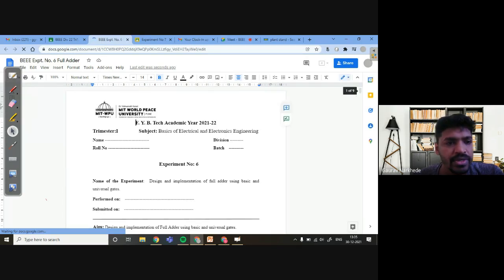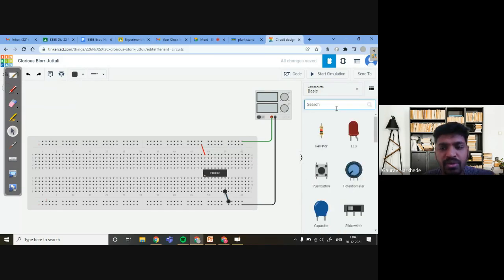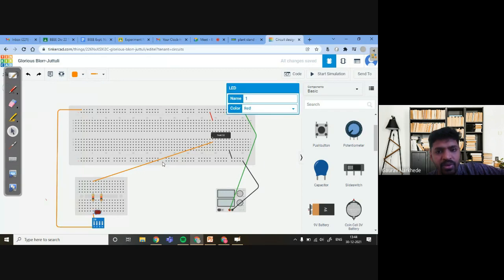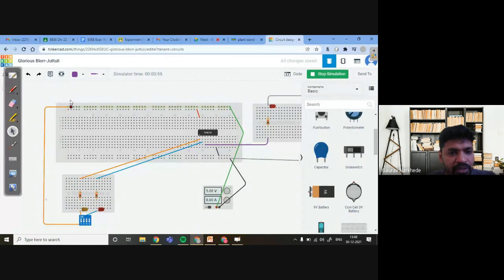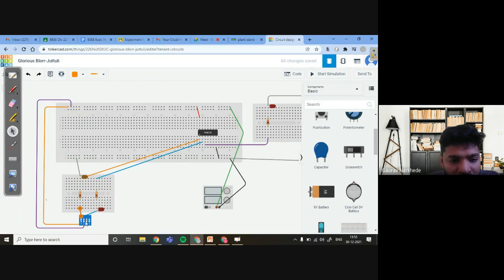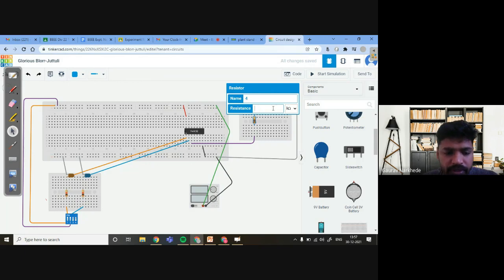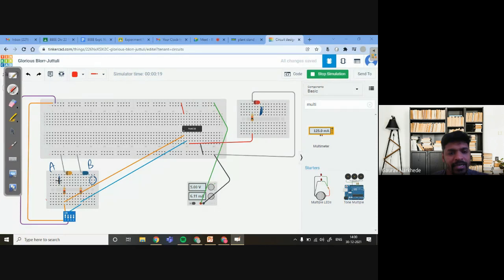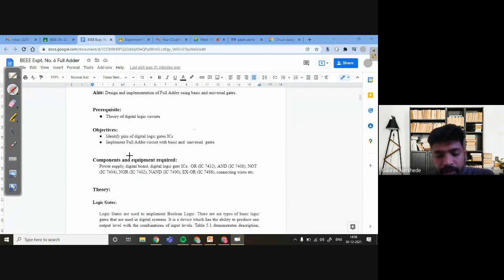BEEE For Div 22, FY BTECH 2021 12 30 at 00 05 GMT 8